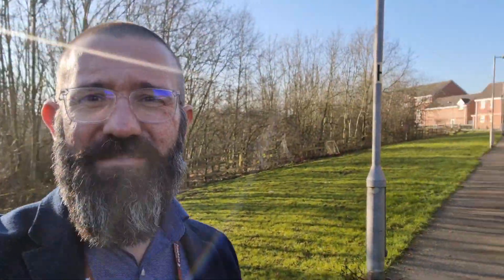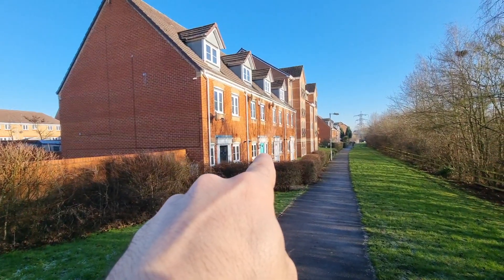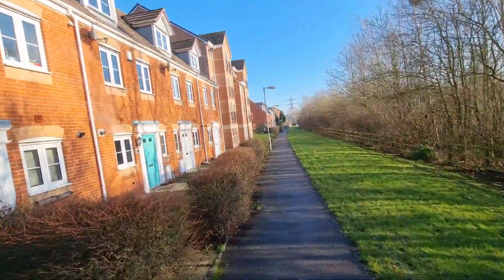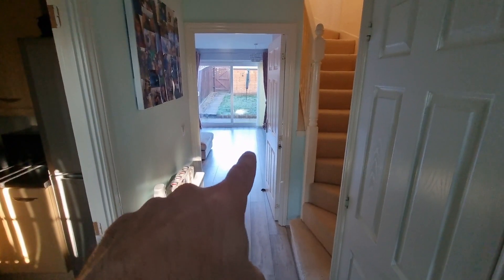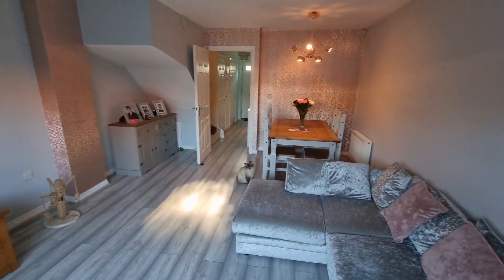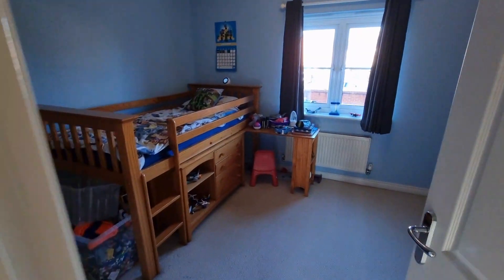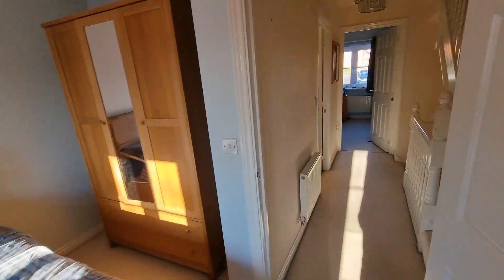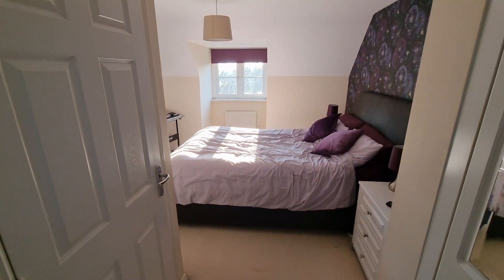Town House for sale in Nuneaton - Marigold Walk, Bermuda Park, Nuneaton with Hawkins Estate Agents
*** THE PATH TO ENLIGHTENMENT *** Leads to this home on Marigold Walk, Bermuda Park. A lovely three storey three bedroom town house located on a modern development and having views out to a lake and access to its pathways. This modern home provides a lounge/diner, kitchen, three double bedrooms, dressing room and ensuite, family bathroom, garden and parking. Close to the A444, M6, Coventry and the George Eliot Hospital. Book your viewing today. EPC TBC.

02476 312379 for Bedworth & Coventry